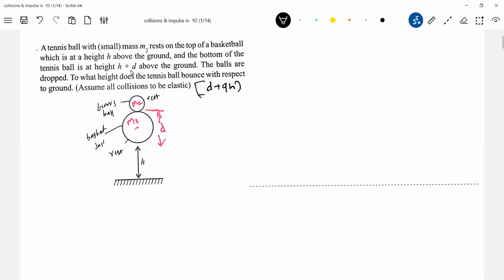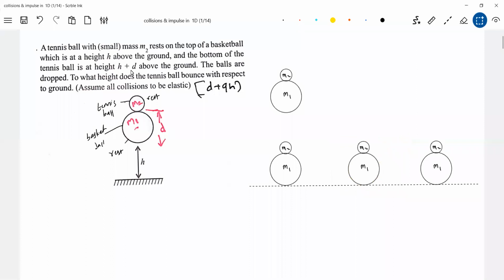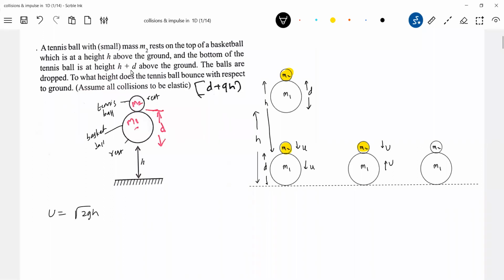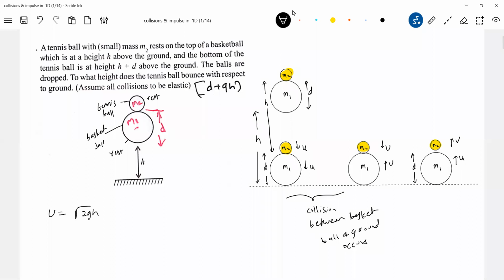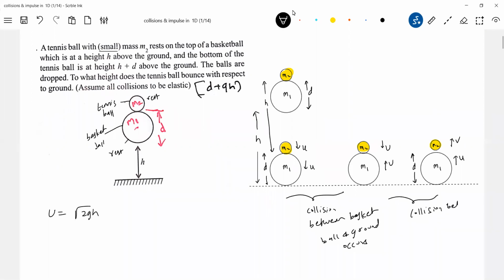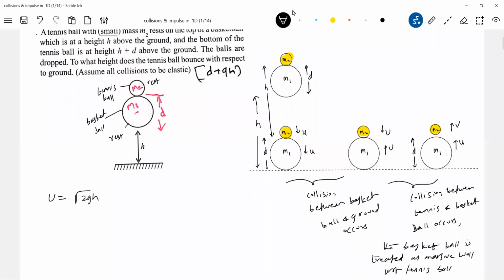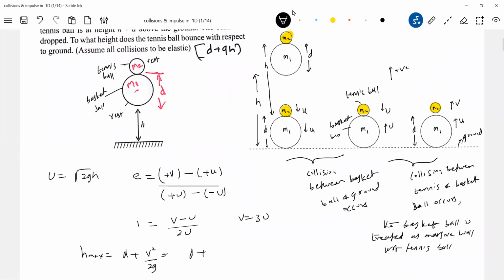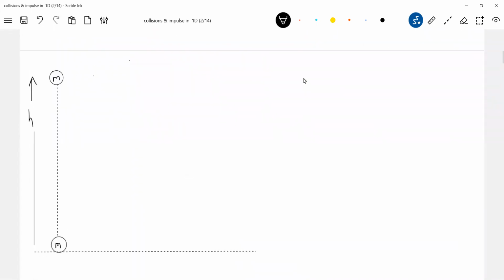10) Physics | collision in 1d A tennis ball of mass m2 rests on the top of a basketball of mass m1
which is at a height h above the ground, and the bottom of the tennis ball is at height h+d above the ground. The balls are dropped. To what height does the tennis ball bounce with respect to ground? (Assume all collisions to be elastic and m1 greater than m2) | Physics | collisions in one dimension class 11  | JEE Main 2024 | JEE Adv |